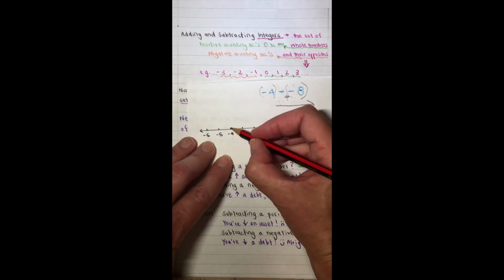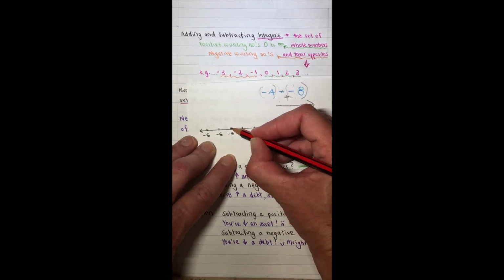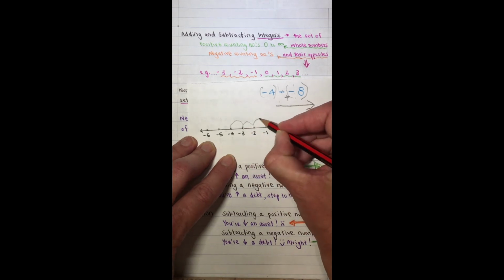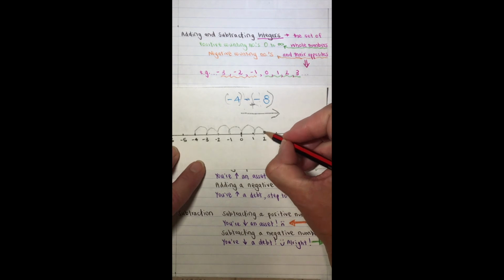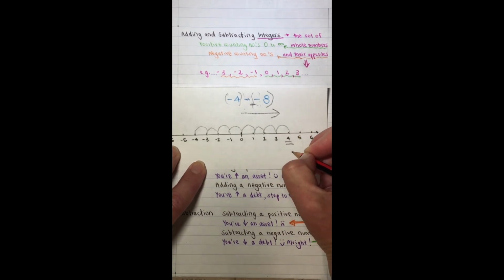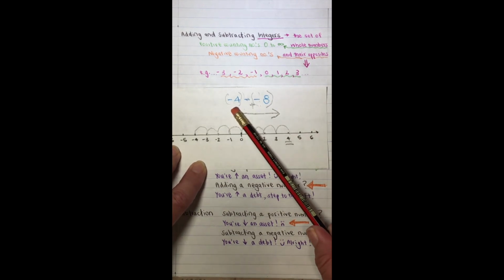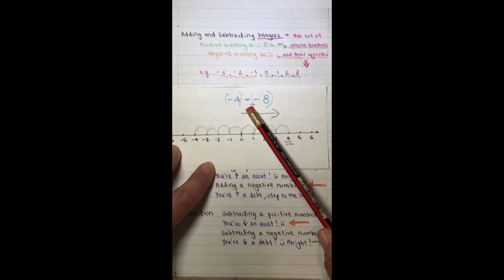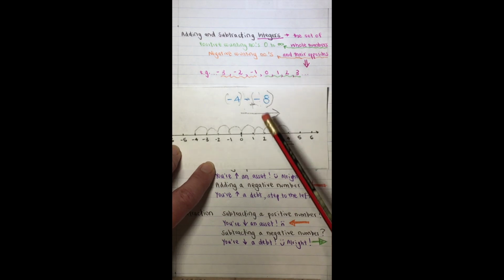Adding & Subtracting Integers